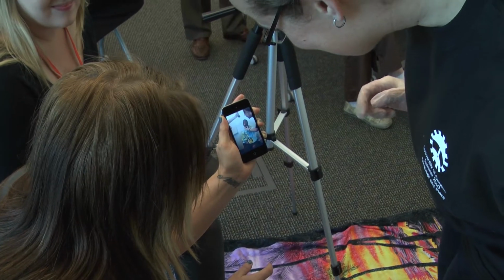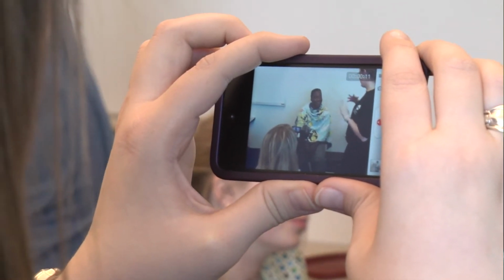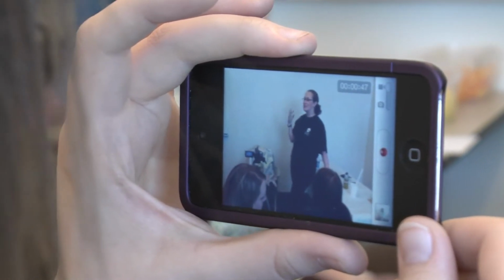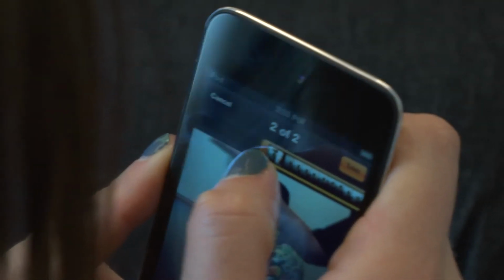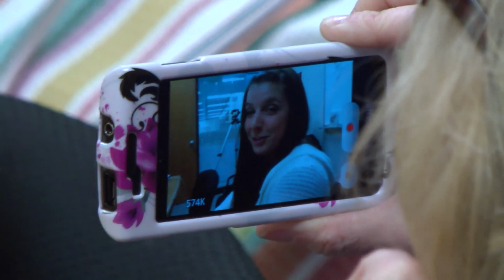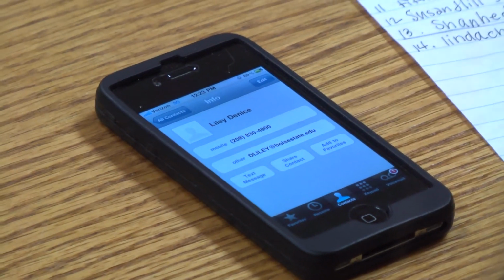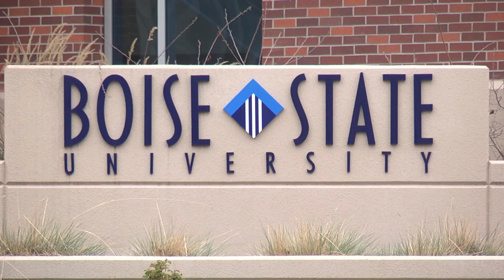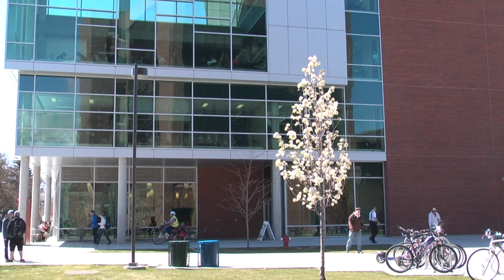Mobile Learning Scholars at Boise State